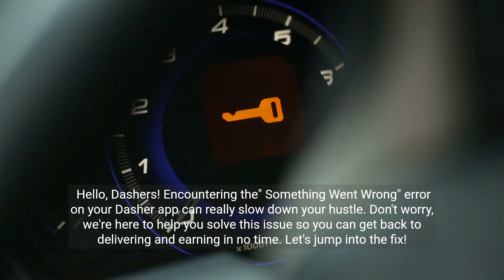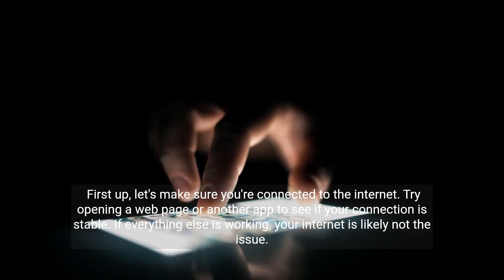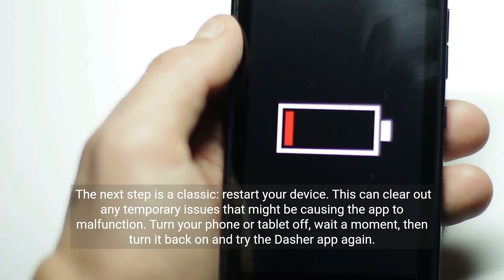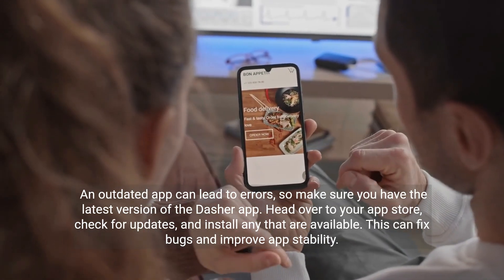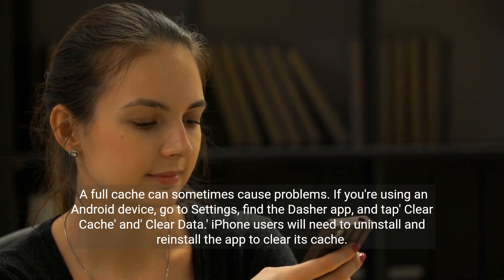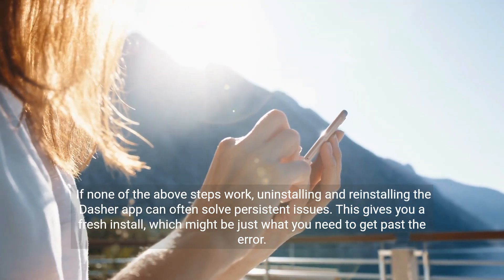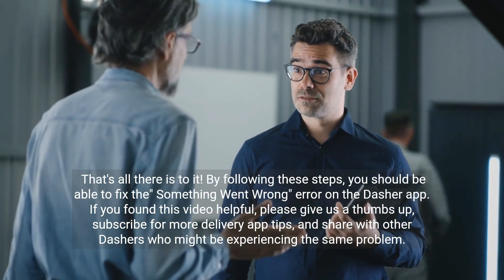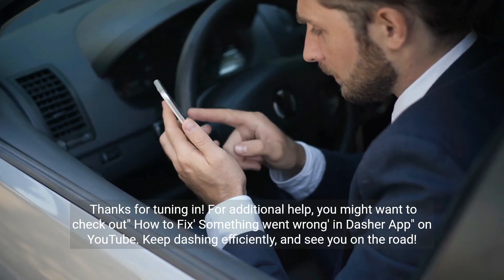How to Fix Dasher App Something Went Wrong Error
Struggling with the 'Something Went Wrong' error on your Dasher app? Watch this video for a quick guide on how to resolve the issue and keep your deliveries on track. Don't let app glitches slow you down - get the solutions here!